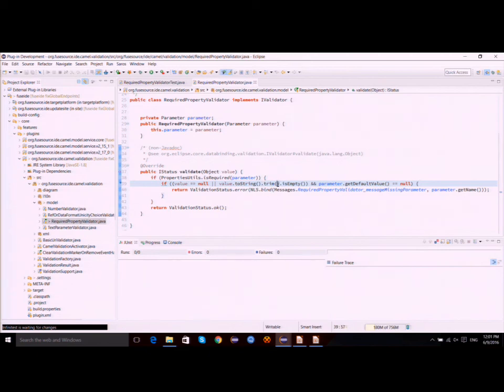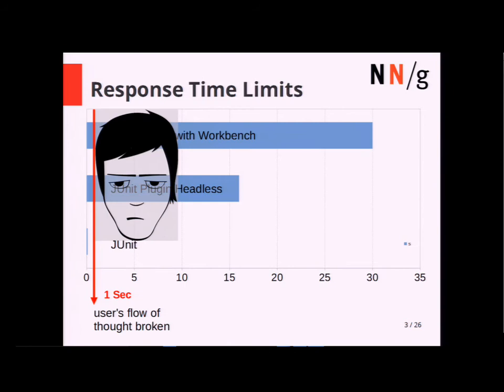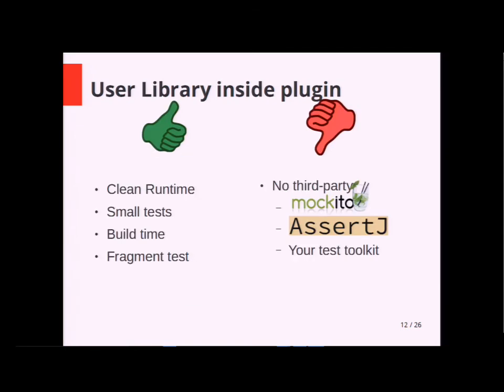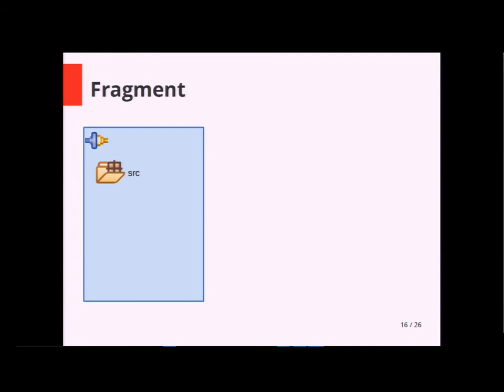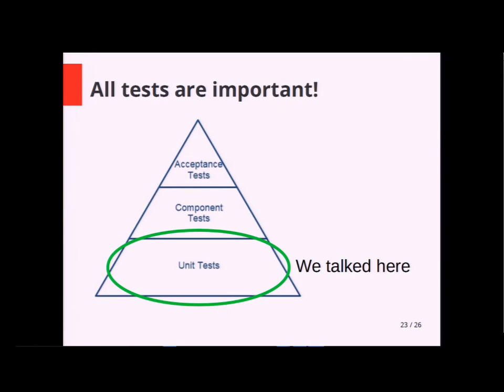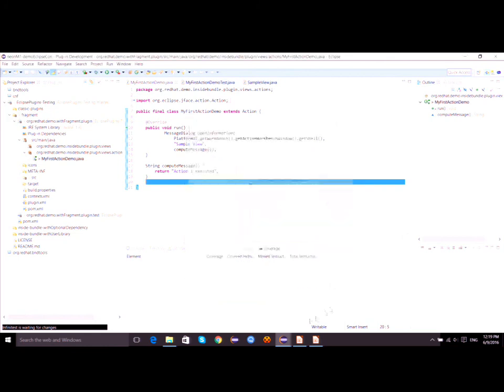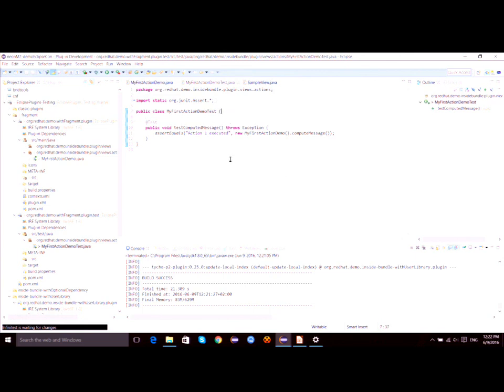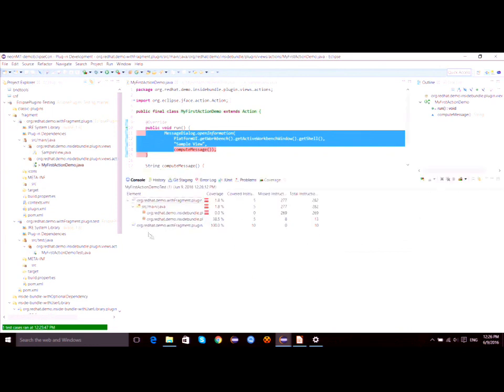Fast Unit tests for Eclipse plugins - possible architectures and available tooling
Almost nobody agrees on the current definition of a unit tests in general and even more for an Eclipse plugin. Worked with different projects, I saw different constraints and point of view on the subject. My focus will be testing class inside a plugin without launching an OSGI platform - aka testing at the speed of light. I will explain the advantages and the constraints depending on the project context (API, RCP application).

The following topics/technologies will be taken in considerations:
- Fragment vs embedded vs external plugin
- MoreUnit configuration
- InifiniTest configuration
- Tycho integration
- Code coverage

Speaker(s):  Aurelien Pupier [Red Hat]